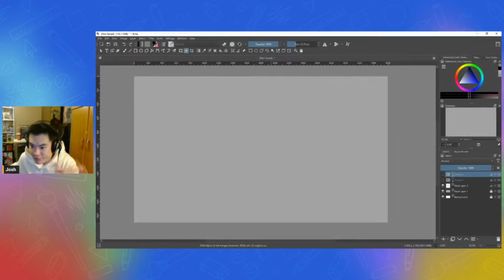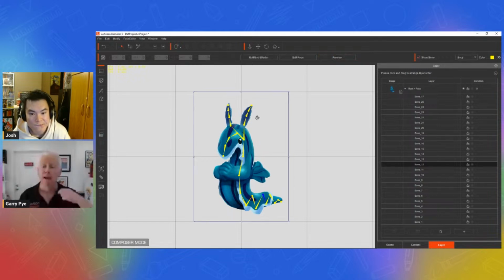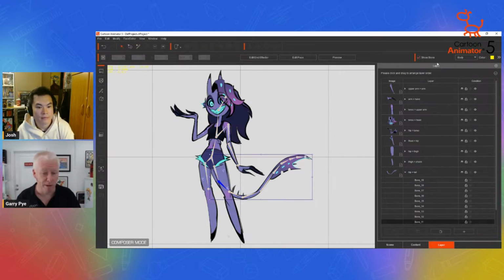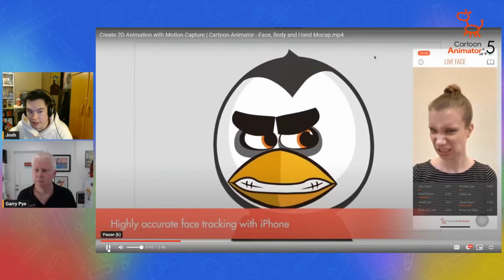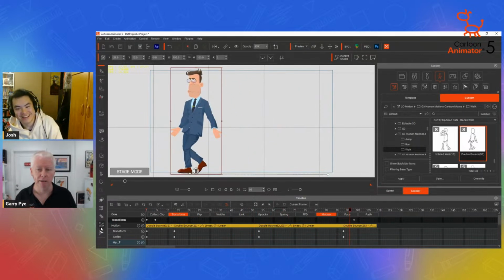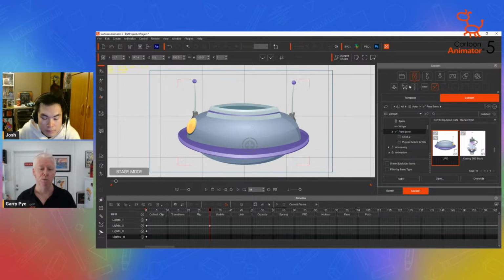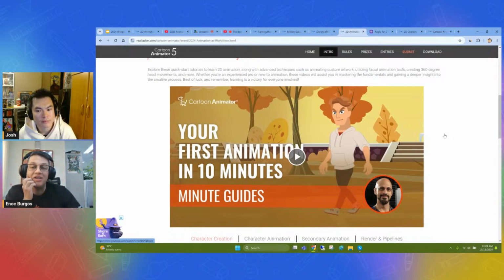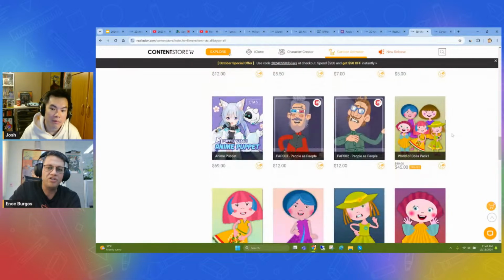🔴 The Best Kept Animation Secret (Get Cartoon Animator 5 FREE)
Join Winged Canvas and Reallusion for an exclusive, mind-blowing livestream! 🎥

Ready to bring your own original characters (OCs) to life in a snap? This is your chance! Featuring SPECIAL GUEST GARRY PYE, we’ll explore groundbreaking new ways to make animation easier than ever. Get a sneak peek at Cartoon Animator 5, the software that’s causing a stir in the animation world—something most schools don’t want you to know about 👀. (Good thing we're not most schools!)

Watch as GARRY PYE, our special guest guides Josh through how EASY it is to animate static artwork submitted by our students live and discover how to make the impossible possible. Plus, learn how you can participate in an exciting animation contest with cash prizes up for grabs!

📅 Mark your calendars and don’t miss this unique opportunity to bring your OCs to life in ways you never imagined!

🎯 Remember to enter "Winged Canvas" as your school!

🎥 Garry is an animator and content creator with a lifetimes experience drawing cartoons. He coaches 2D animation and also produces art for other 2D animators.✨

🎨 New? Try our Live Virtual Art Class with our 2-for-1 promo for new students!

🕓 Timestamps:
0:00:00 - Pre-Stream Countdown
0:01:00 - Introduction
0:05:00 - Welcome Our Special Guest: Garry Pye
0:10:00 - Winged Canvas x Reallusion
0:14:48 - Bring Your Illustrations to Life
0:15:50 - JAWredstoneguy's Sea Slug
0:16:28 - Let's Add A Bone Structure
0:17:25 - Bring Your OC To Life
0:18:44 - Attaching Spring Bones
0:20:03 - Adding Characters to a Scene
0:24:30 - Sea Slug Final Animation
0:27:19 - Krem's Demon
0:29:38 - Linking Pivot Points to Create a Skeleton
0:33:09 - "How do you know where to put the bones?"
0:33:47 - Flawless Tail Animation "How many pivot points is the best?"
0:38:00 - Enita - Garry's Fully Articulated Character
0:38:40 - Rigged Puppet Cutout System
0:47:17 - Webcam MOCAP (Vtubers, etc.)
0:49:49 - Is there a way to adapt a character to the vector pipeline template?
0:51:33 - Cartoon Animator 5 Demo with Garry Pye
1:19:40 - Animation @ Work Contest w/ @reallusion

🎶 Countdown Music by art.of.sai

We help guide students using our N.E.R.D. Teaching Methodology; Nurture, Explore, Recreate, Design.